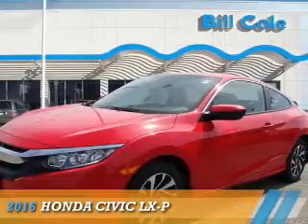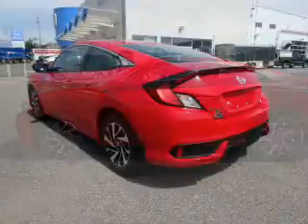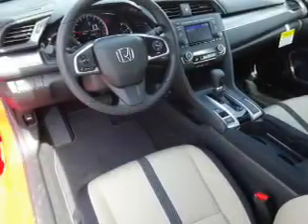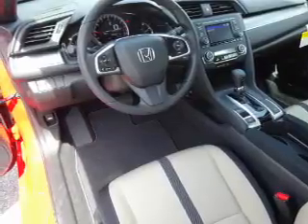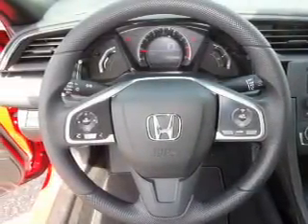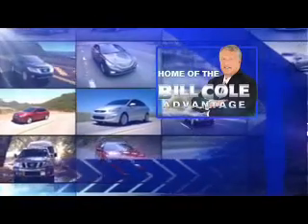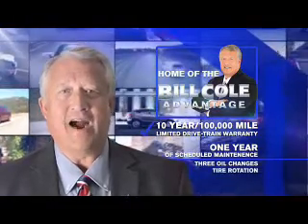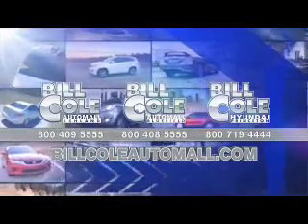2016 Honda Civic BH3326 - Ashland KY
Year: 2016
Make: Honda
Model: Civic
Trim: LX-P
Engine: 2.0 liter 4 Cylindercylinder FWD
Transmission: CVT
Color:
Mileage: 1
Address:
VIN:2HGFC4B08GH306750